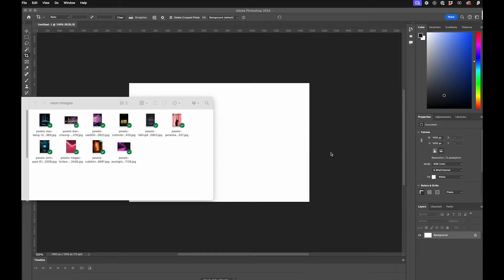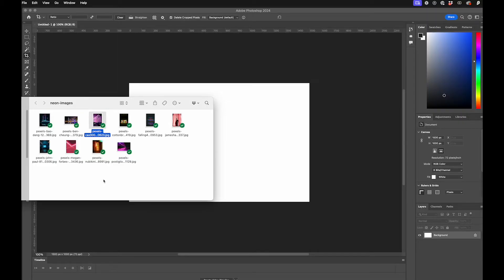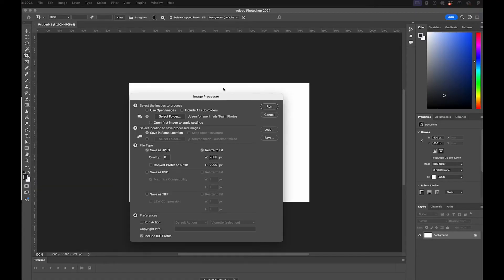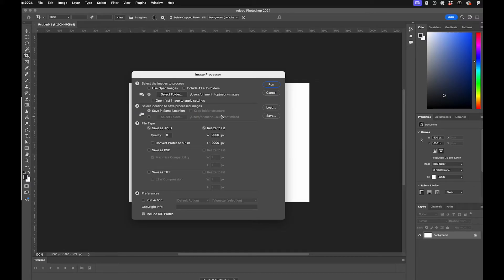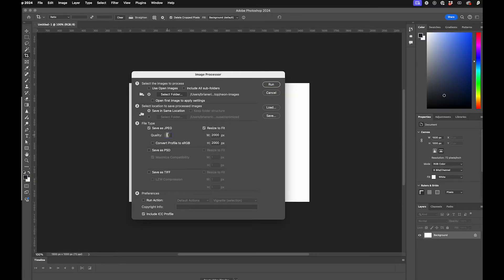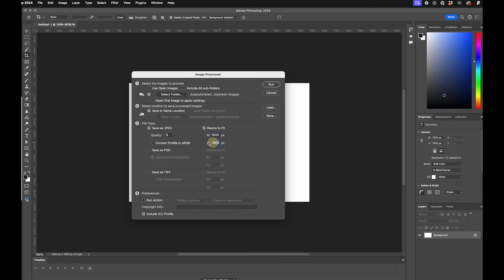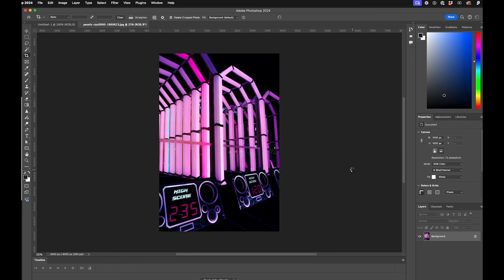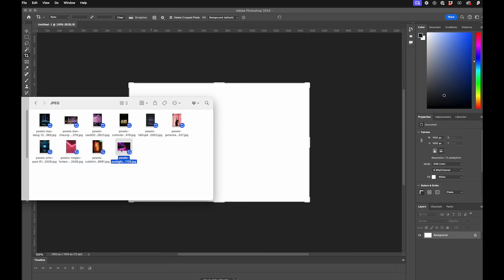How to Batch Resize Images in Photoshop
A quick tutorial showing how to resize a batch of images in Photoshop. This can work for any size images, but can be especially handy for resizing website images or photography work.